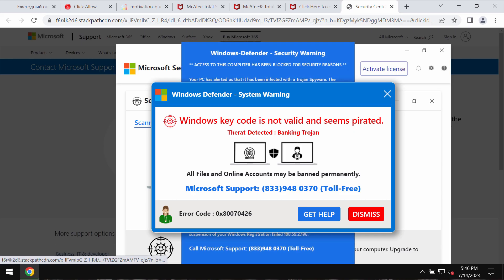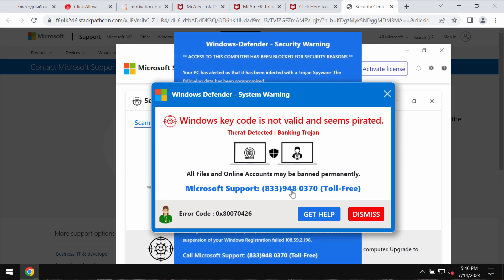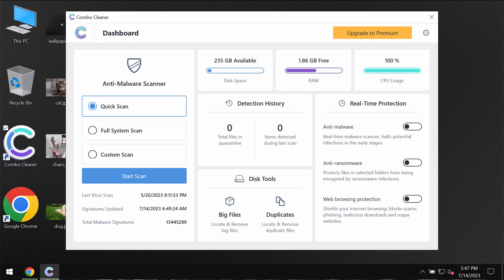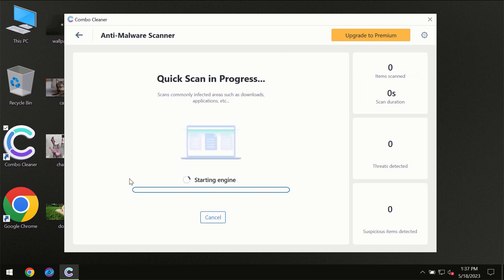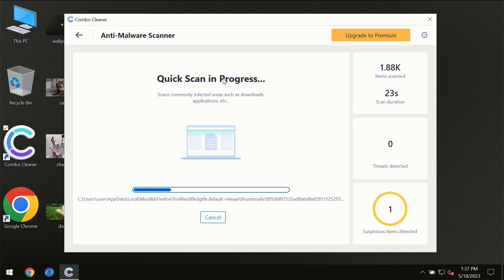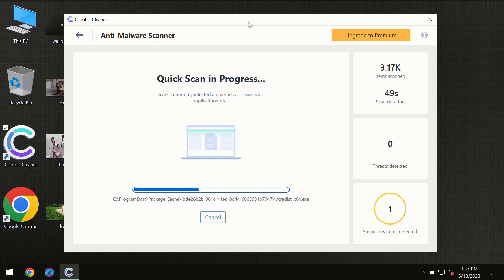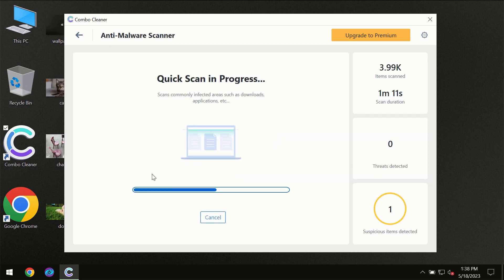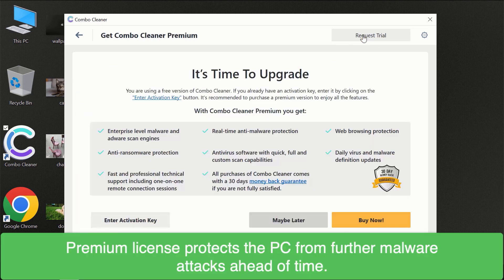(833)948 0370 fake Windows Support alert removal.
(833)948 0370 is a fake Windows Support number. It is quoted in fake Windows Security alerts. Don't trust these pop-ups and don't ever interact with them. Such pop-ups are totally fake and deceptive. Get rid of them with Combo Cleaner Antivirus via the official or, optionally, use the manual tips given in the video.